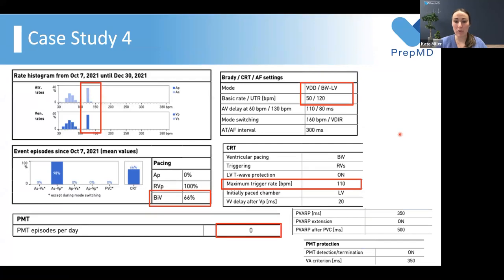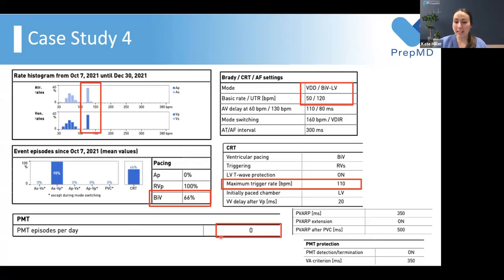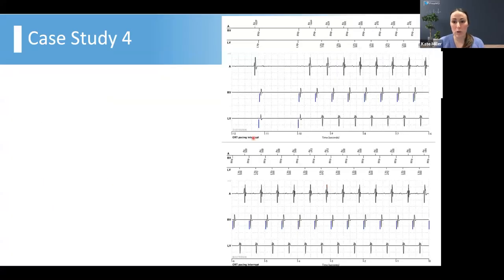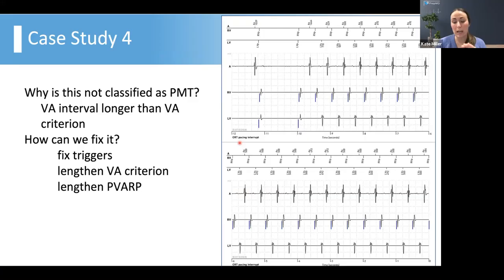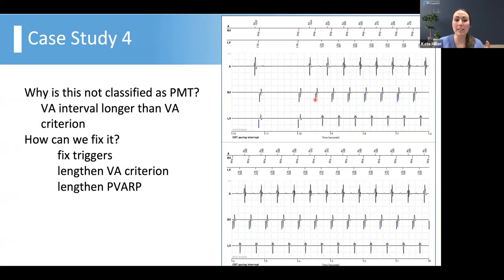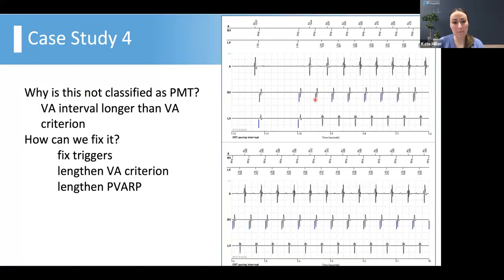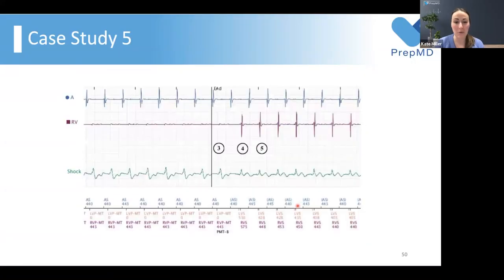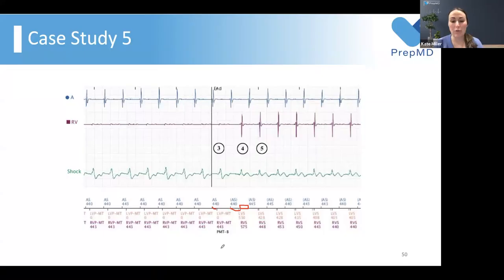True and False PMT Episodes Impact CRT Delivery: Two Case Studies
The PrepMD team reviews two interesting episodes from CRT devices, one of an undetected true PMT that caused a CRT pacing interrupt, and one of an inappropriately detected false PMT that leads to a loss of tracking during sinus tachycardia.